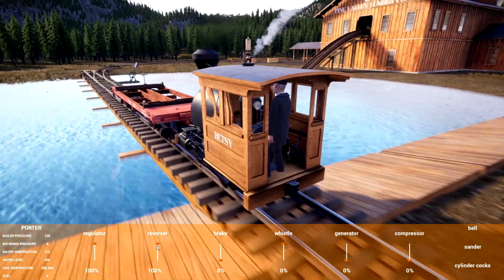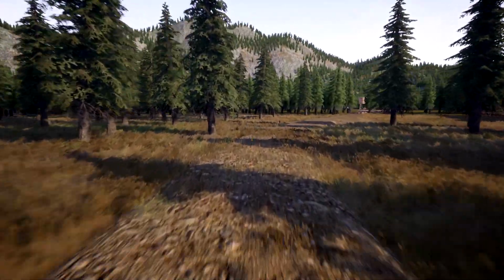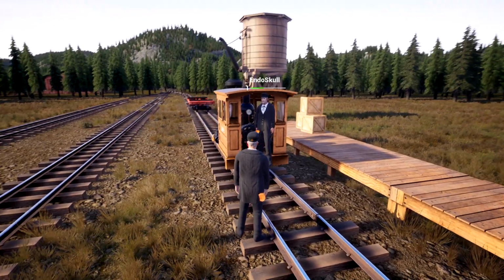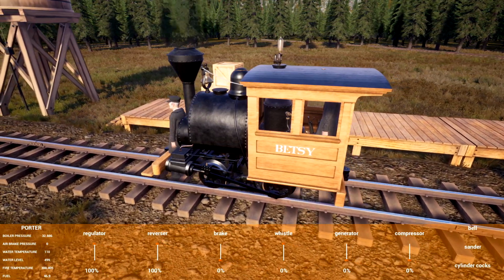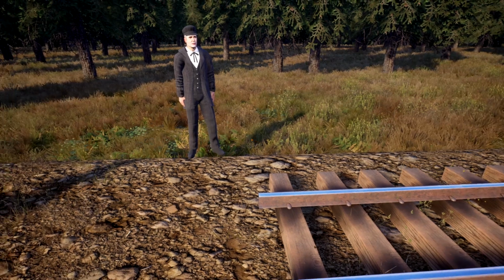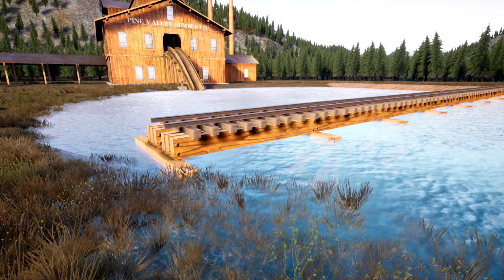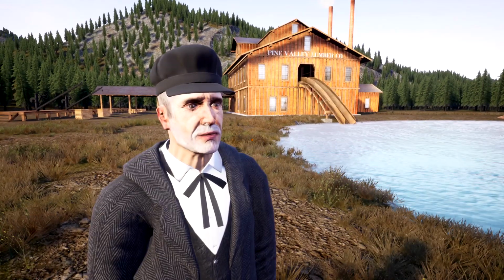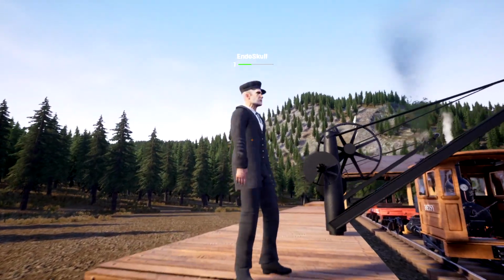Setting Up Our FIRST Railroad Line! - RAILROADS ONLINE Sandbox Gameplay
Time for @EndoSkull and I to start a railroad empire in Railroads Online! Today we will be getting to grips with how to move our first locomotive and how to build a track. Will it work out for us? Who Knows!

About RAILROADS ONLINE:

Railroads Online - Build and run your dream railroad through an huge Open World!
Play exciting Online Multiplayer sessions with your friends or create your very own Singleplayer experience!

Build tracks, switches, turntables, trestles and more to traverse forrests, planes, rivers, and canyons.
Build stations, yards and other infrastructure along your routes to service your trains with fuel, water and sand.

Interact with regulators, valves, brakes, couplers and many more features in first person to drive your vehicles.

Transport goods like logs, ores, coal, oil and various other freight for a broad variety of industries to earn capital.
Invest, upgrade and customize your rolling stock and routes.

Enjoy the realistic railroad physics system: Railroads Online uses the advanced UnrealEngine physics system to achieve a very realistic railroading experience.
Suited for arcade- and simulator friends alike!